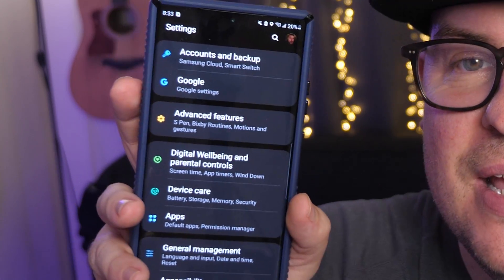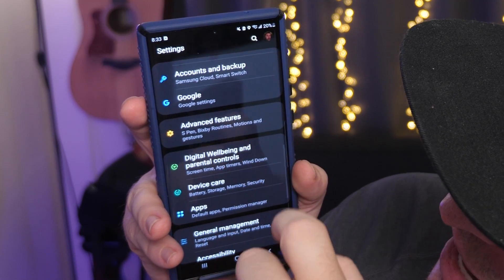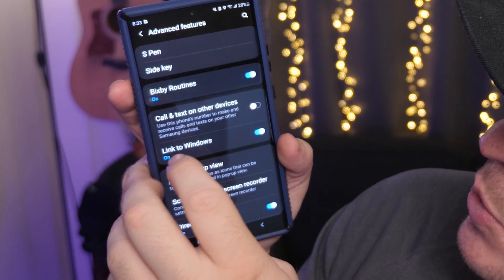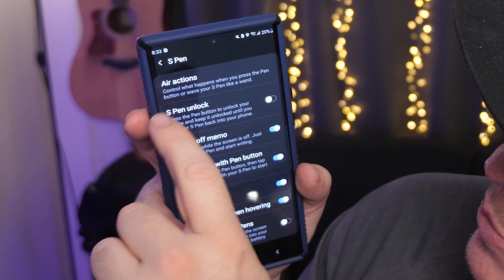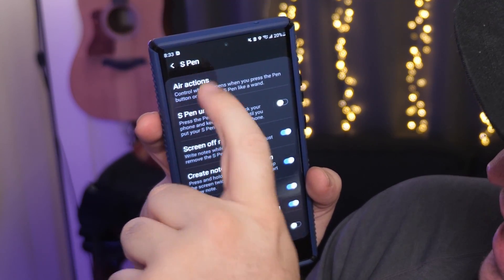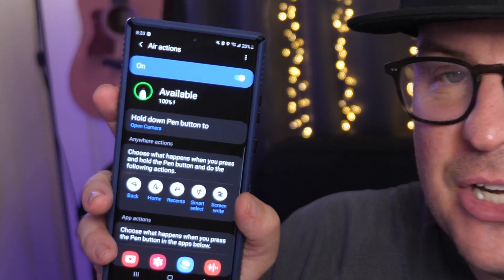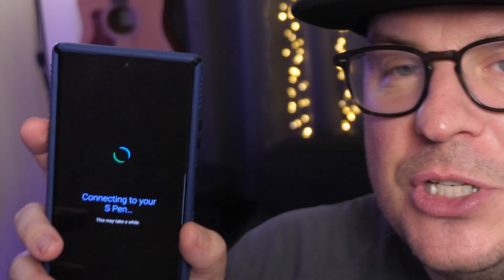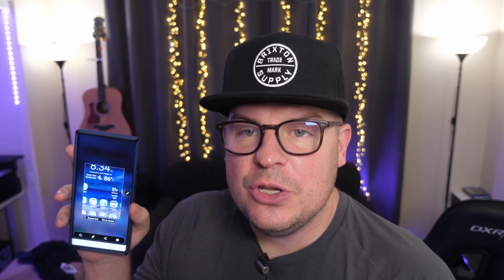Samsung Galaxy Note 20 S Pen Not Working? Reset Fix!